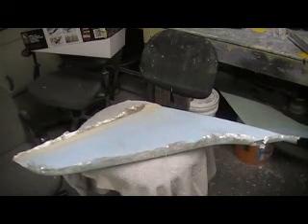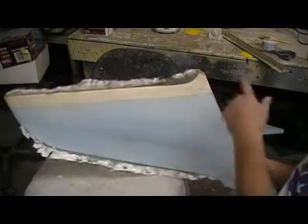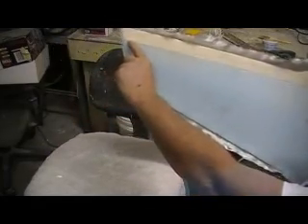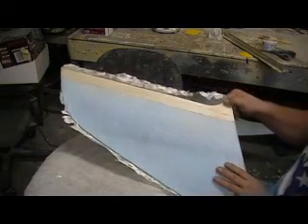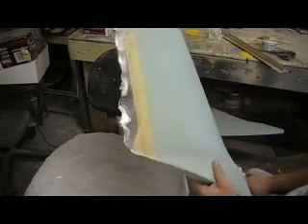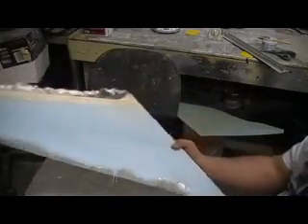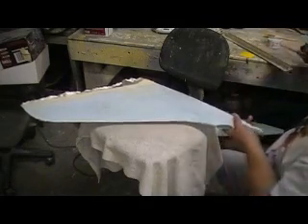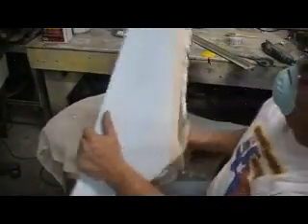how to build a rc jet F-105 thunderchief # 210 & 800 video's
glassing rudder